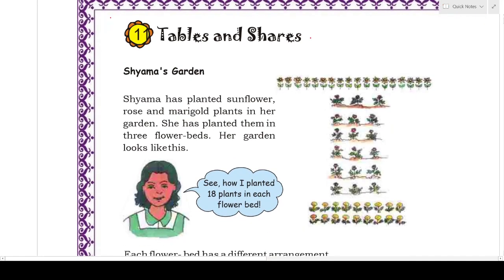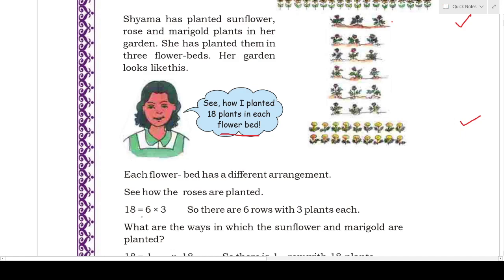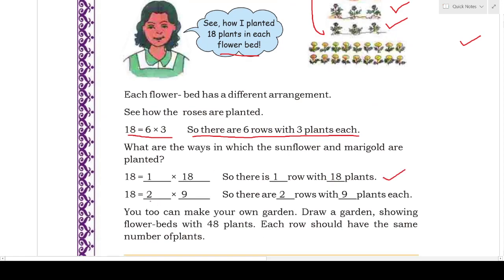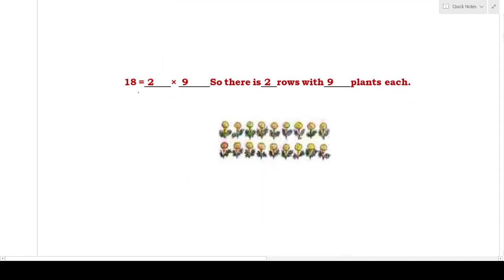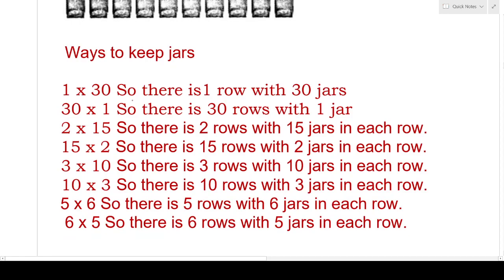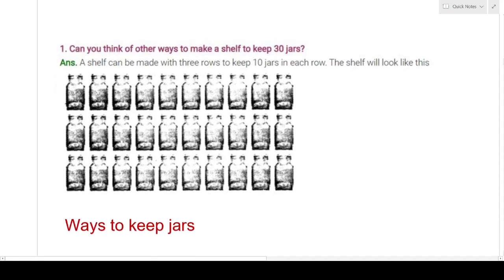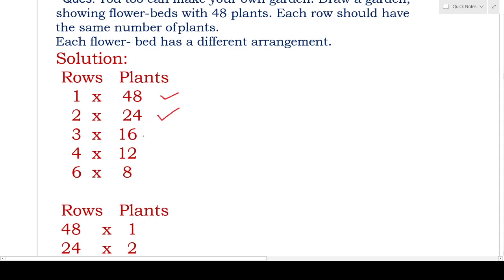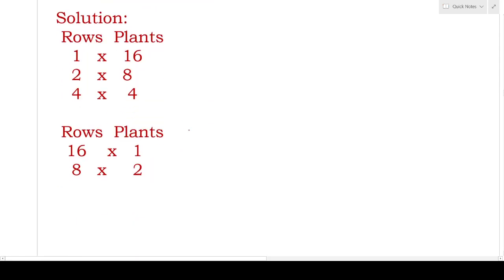Tables and shares| DIVISION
page -124